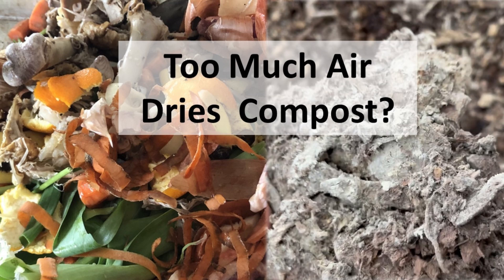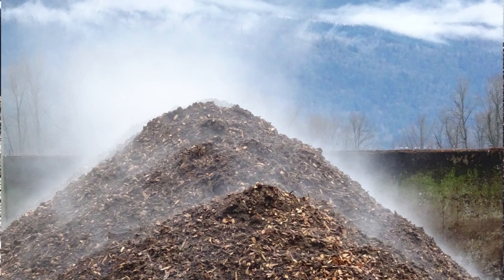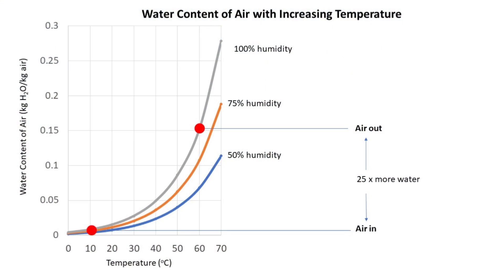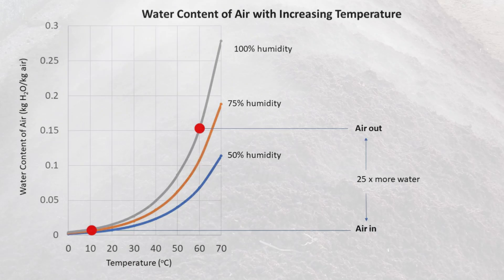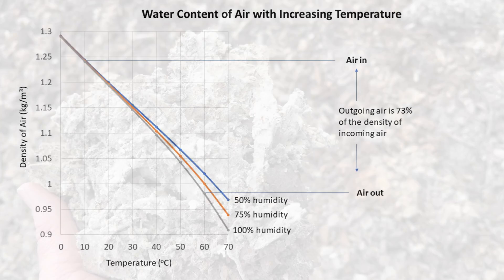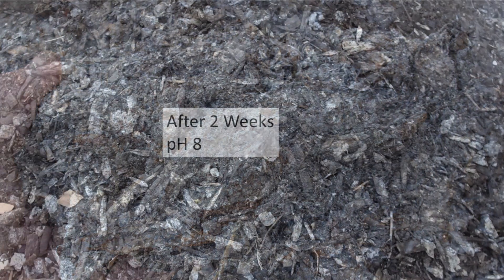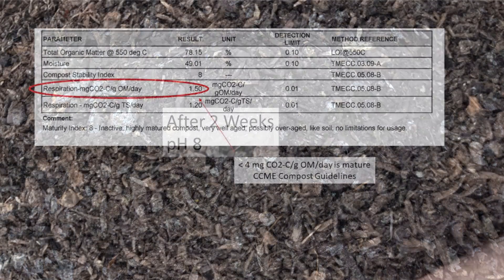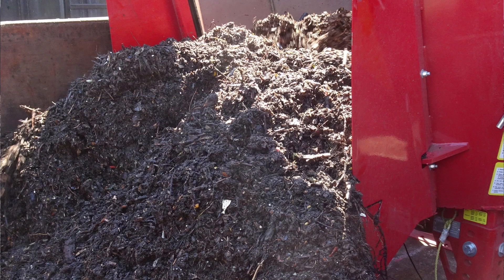Too Much Air Dries Compost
When we compost high energy wastes like food waste, the compost dries quickly. Its a tricky balance - we can optimize the compost process, which then includes managing the moisture and mixing the material. Or we can provide less air, have a less efficient process, risk a lower pH in the compost, and risk potential odor. We have a choice, depending on how efficient we would like our compost to be!